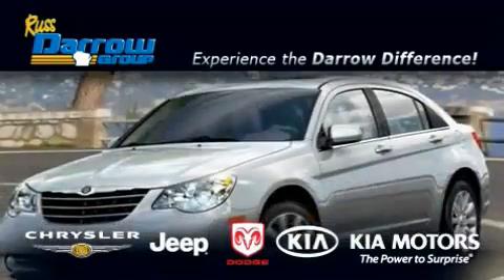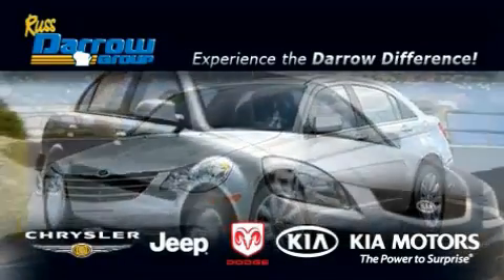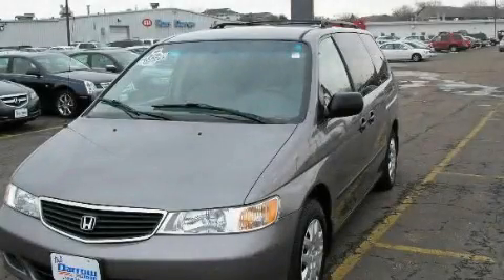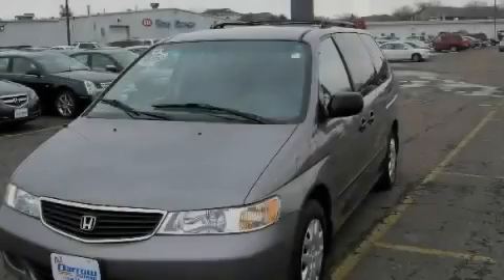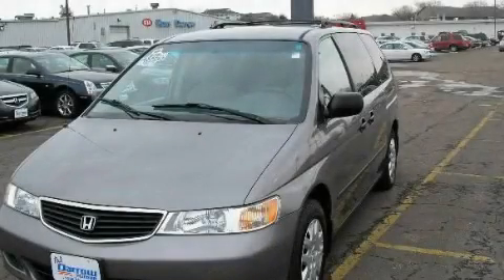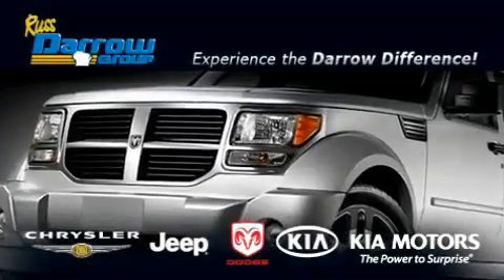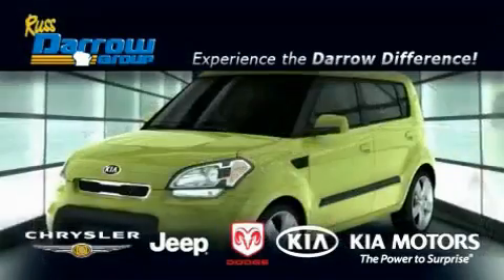Used 1999 Honda Odyssey WI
Year : 1999

 Make : Honda

 Model : Odyssey

 Engine : 3.50

 Trans . : 5-Speed Automatic

 Exterior : Canyon Stone Silver Metallic

 Miles : 115,072

 Interior : Quartz

 Stock : PKDT4893B

 3502 Lancaster Dr.